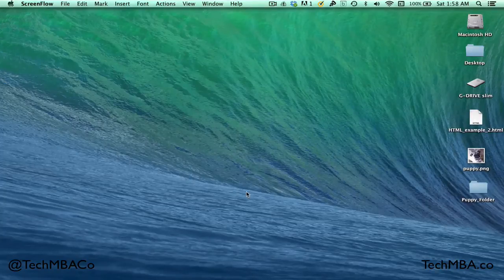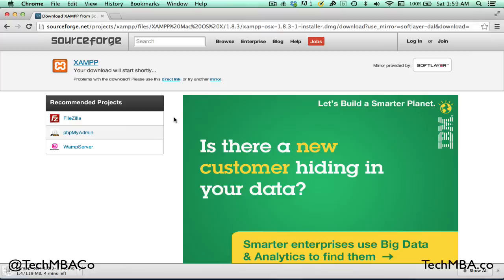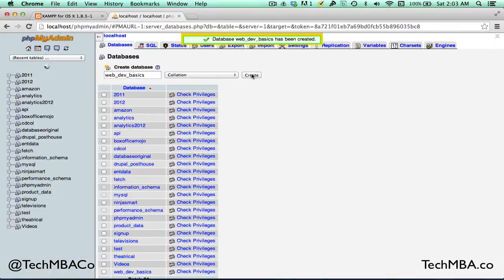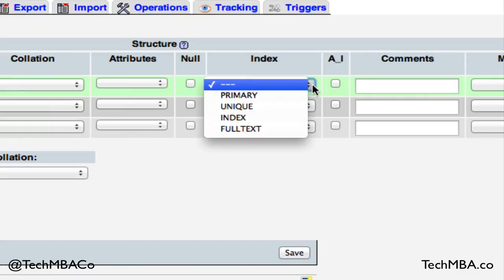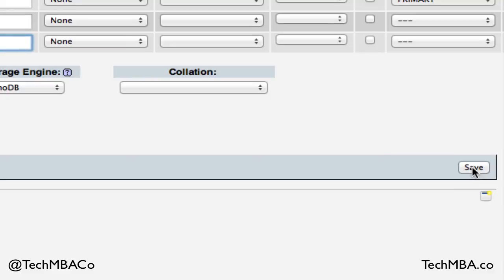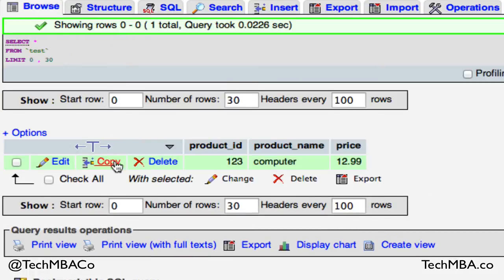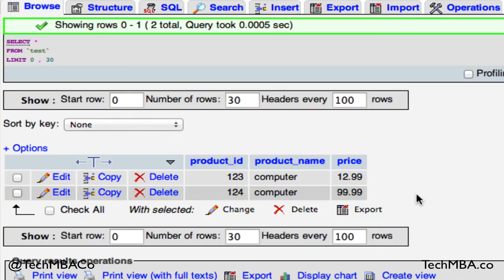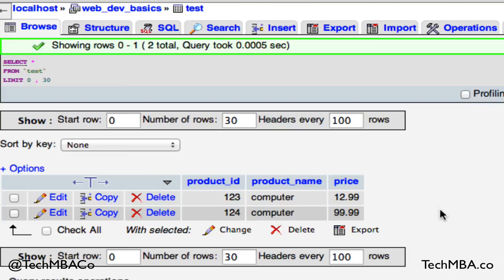How To Install XAMPP & Create A Database [Mac]